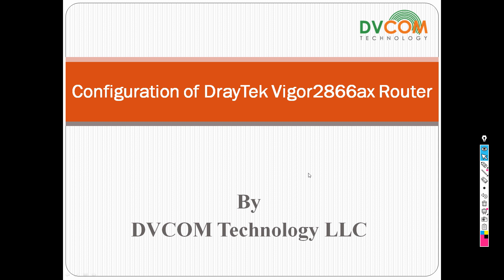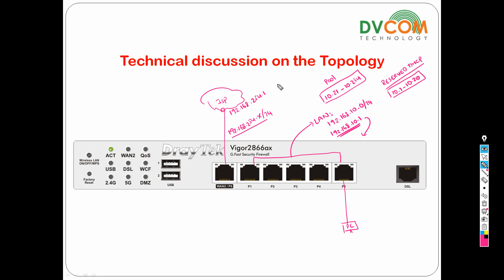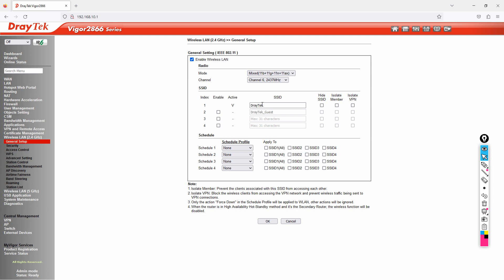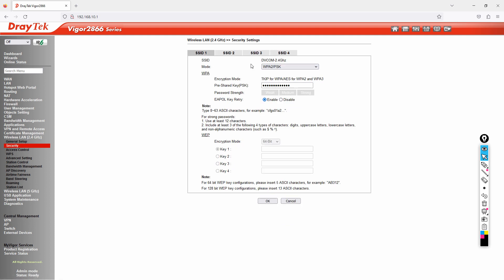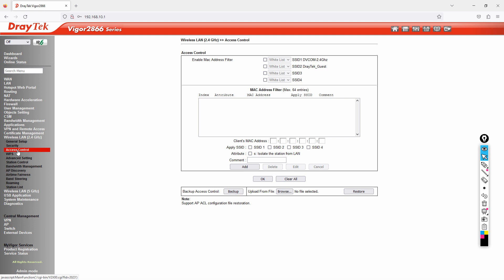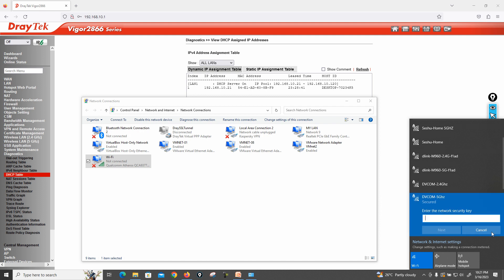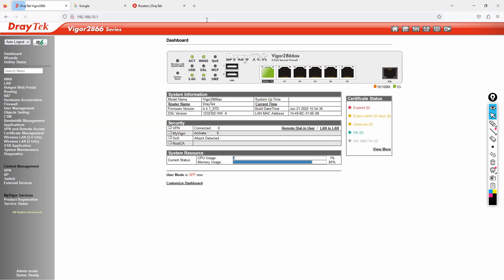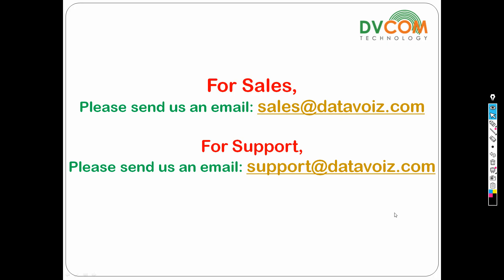Wireless Configuration on DrayTek 2866ax | DVCOM Technical Lab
Vigor2866ax is a dual WAN firewall router. It has one G.fast supported DSL WAN, delivering fiber-like speed up to 1 Gbps, and one configurable Ethernet WAN. The built-in DSL modem is backward compatible with VDSL2 profile 35b supervectoring and ADSL2+.

Vigor2866 Series provides load-balancing and failover for your business continuity. Featuring VPN, QoS, route policy, firewall, content filtering, bandwidth management, captive hotspot portal, and a lot more, this is the ultimate DSL router that does it all for SMB. The series includes built-in 802.11ax wireless models.